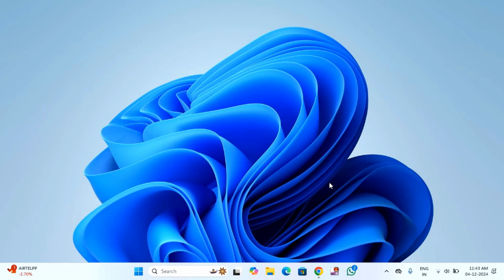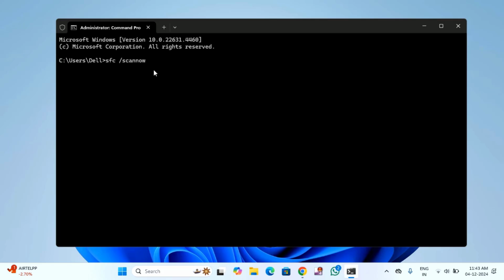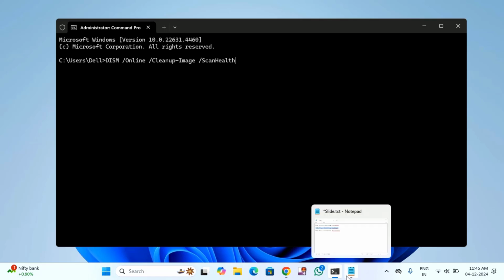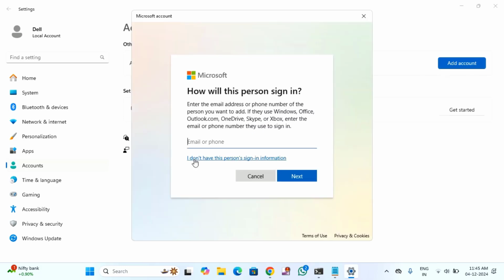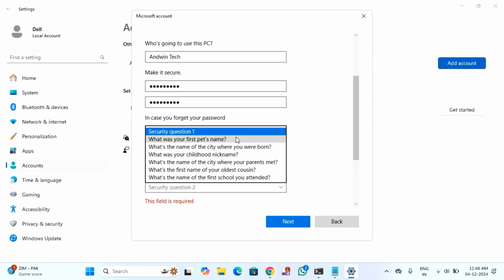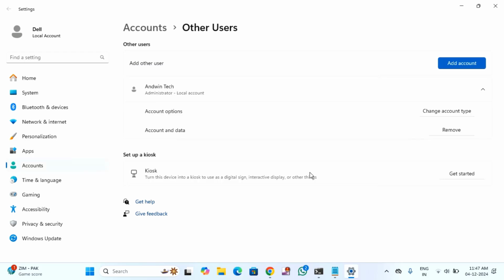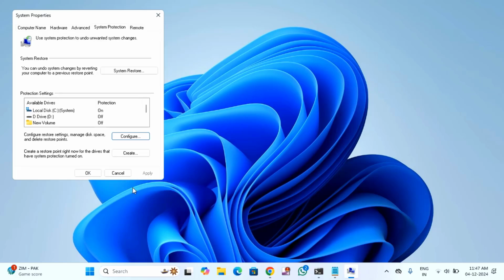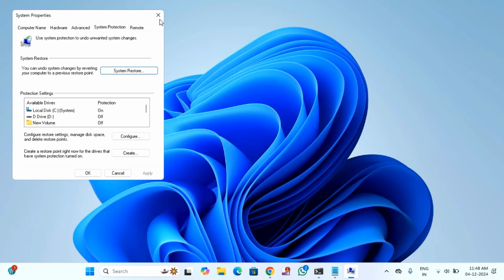How to fix Windows backup app delay when logging off | Windows Backup App Delay issue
How to fix Windows backup app delay when logging off | Windows Backup App Delay issue | Backup app delay when logging off in Windows 10/11